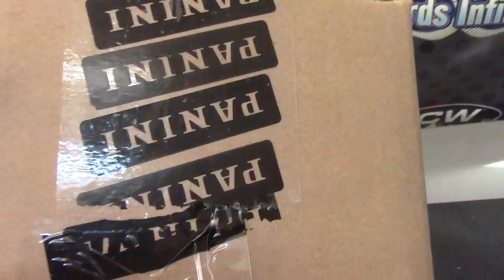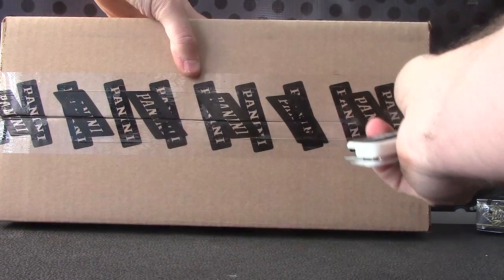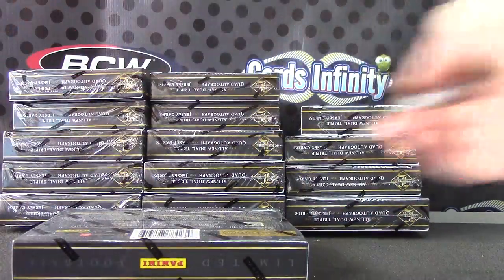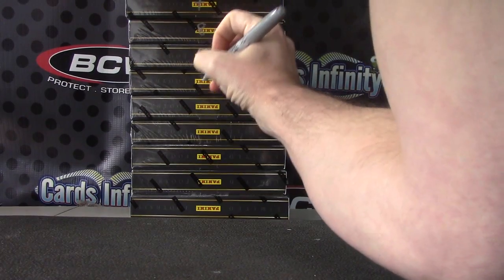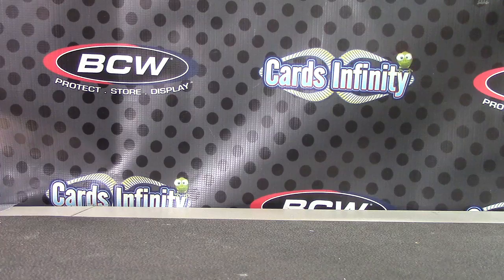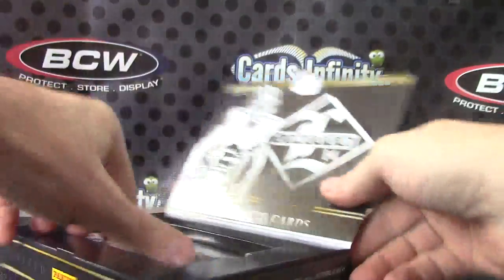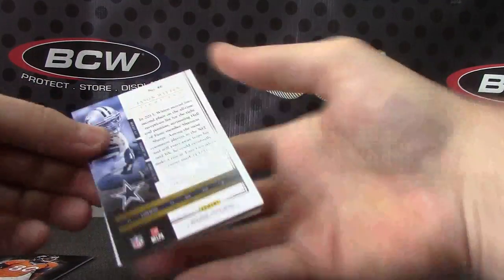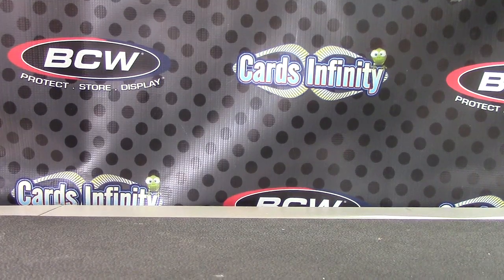Carmen's 2014 Limited Football Box Break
Thanks a lot Carmen, Chris J.